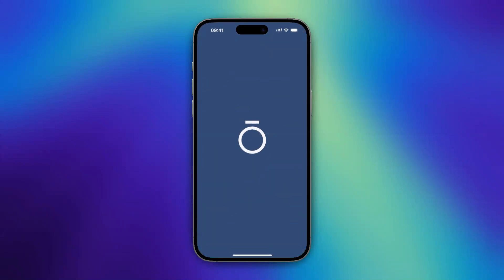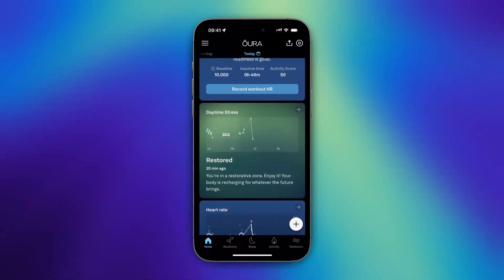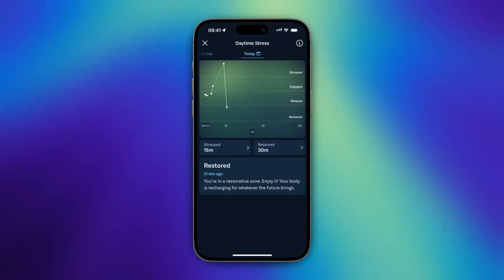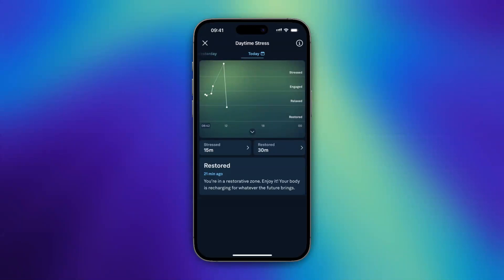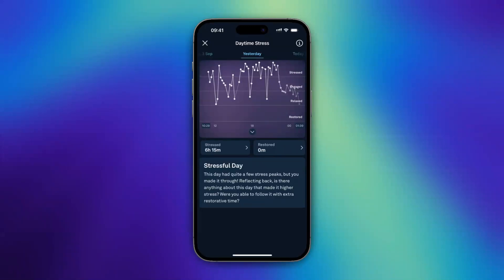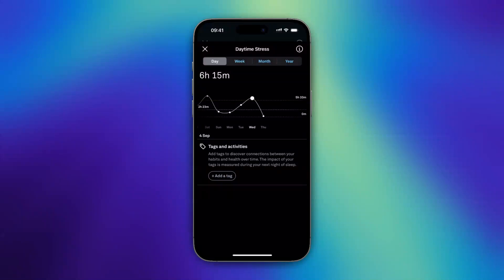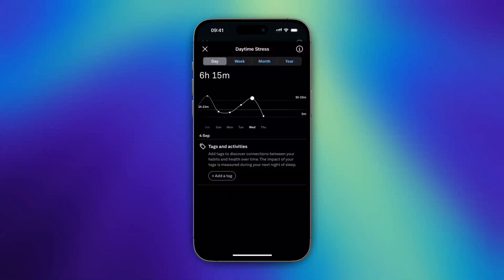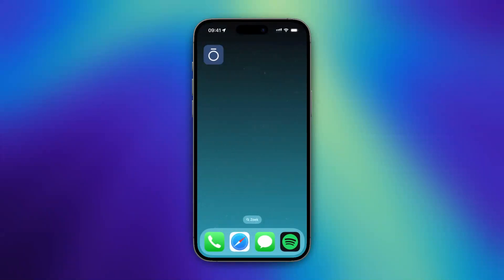How to Find Stress in Oura Ring App